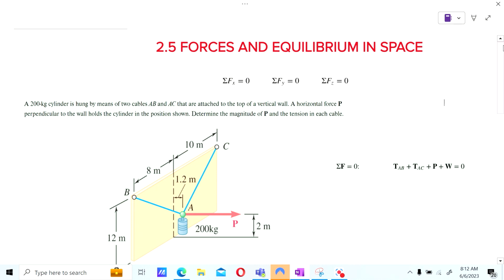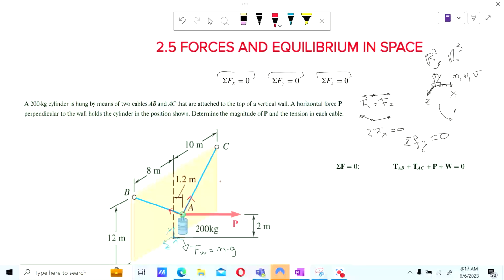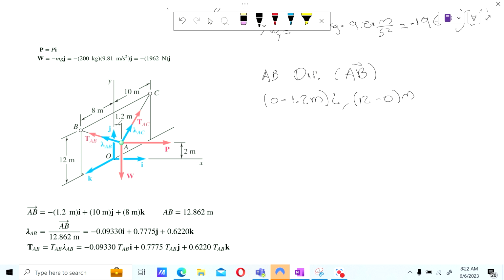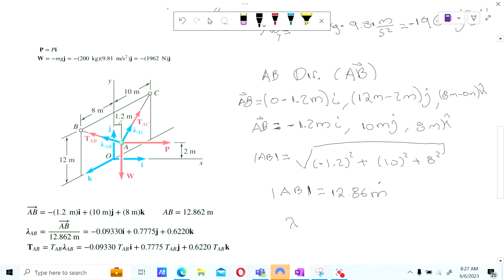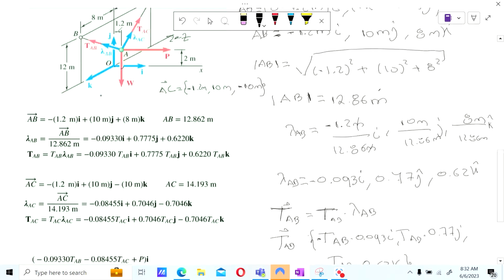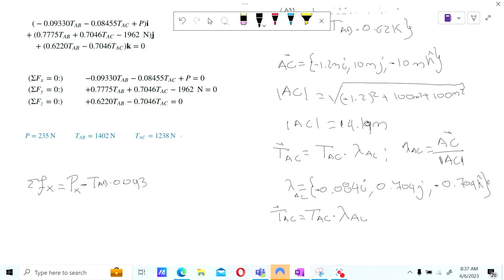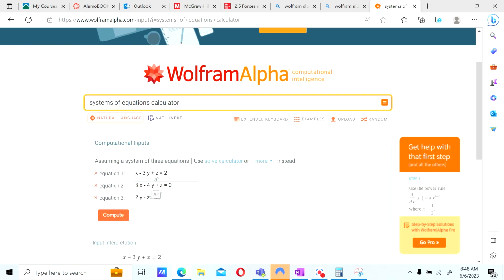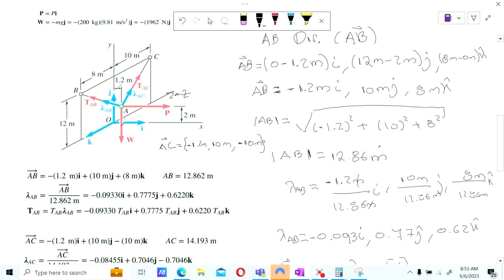Systems in Equilibrium (Example)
This video shows how to compute the forces on a system under static equilibrium.